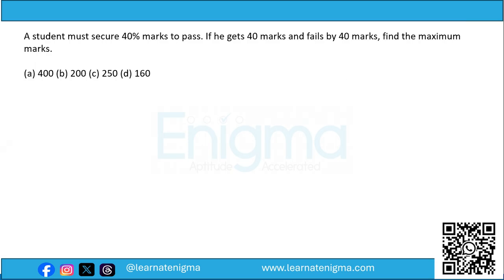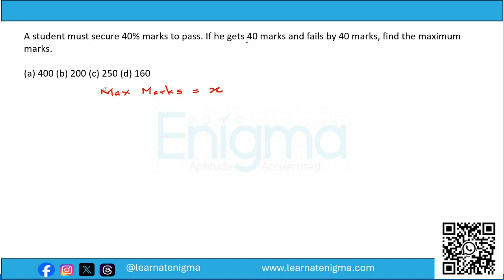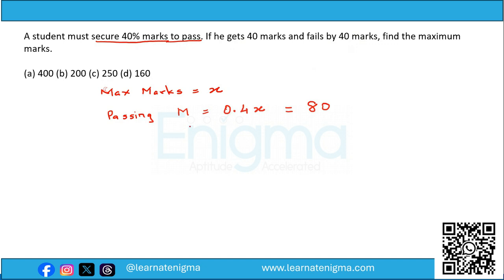Percentage - Marks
A student must secure 40% marks to pass. If he gets 40 marks and fails by 40 marks, find the maximum marks.